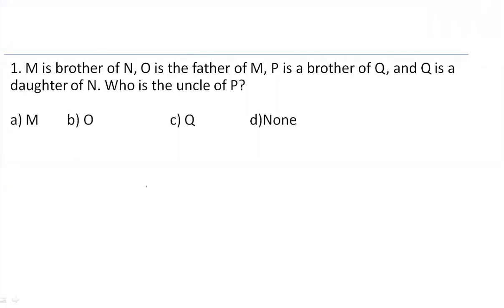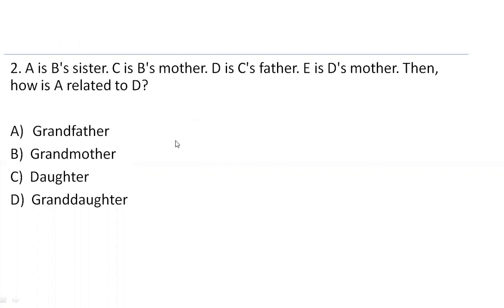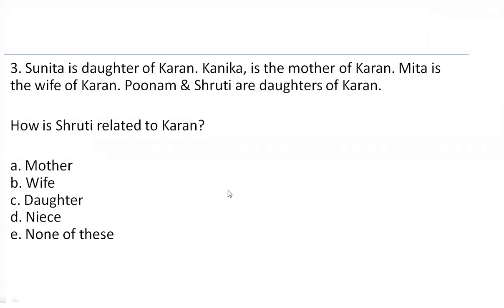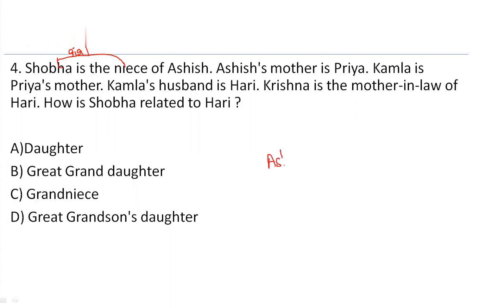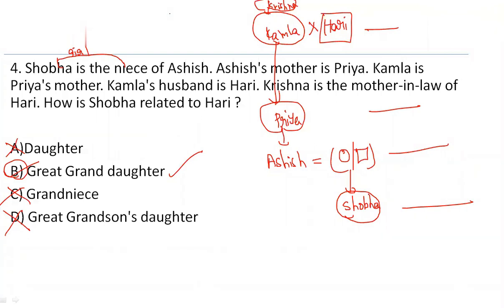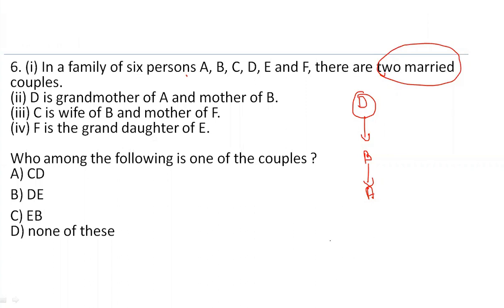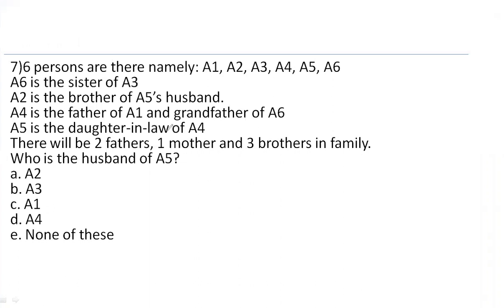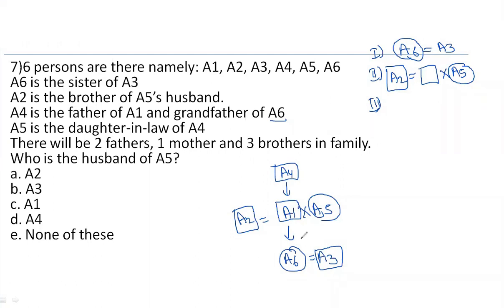Blood Relations Questions Explanation in detail Part - 1